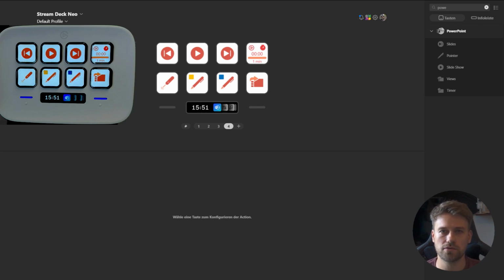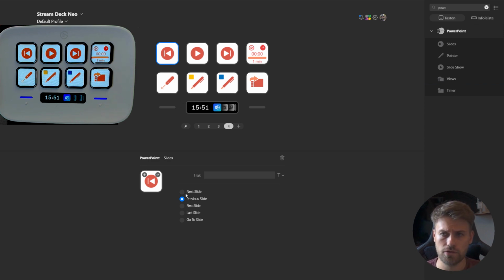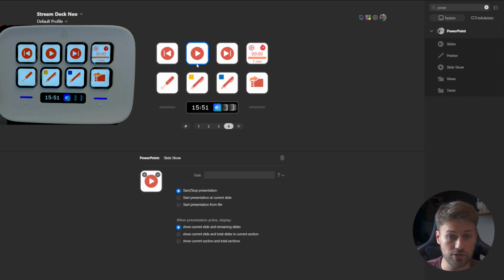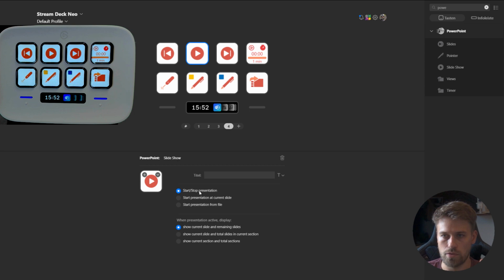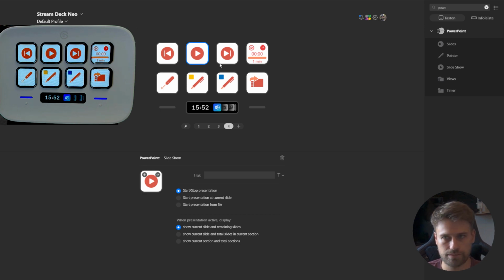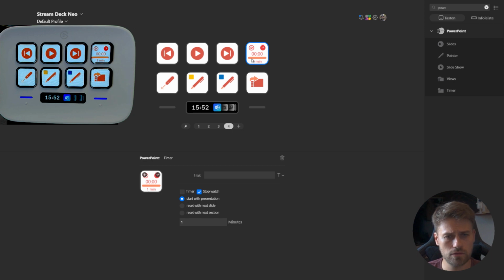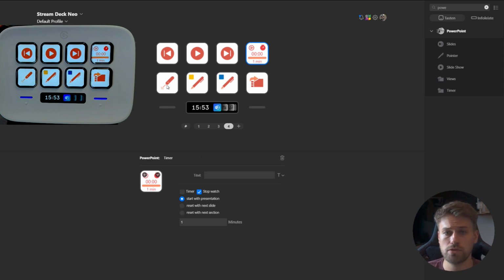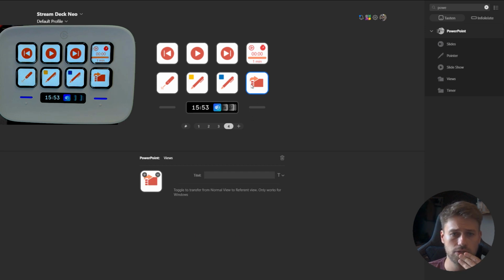Control Power Point with Stream Deck | for your work | Presentation Gadget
Take Full control of your Power Point Presentations with the new Power Point Plugin.
Control your Slides set and enable and disable Pointers, keep track of time and progress.

00:00 - 00:08 Intro
00:08 - 00:20 Available Actions
00:20 - 00:34 Slide Action Setup
00:34 - 01:23 Slide Show Action Setup
01:23 - 01:55 Timer Action to keep track of time
01:55 - 02:30 Pointer Actions Setup
02:30 - 03:20 Demo
03:20 Outro

- Stream Deck Neo
- Stream Deck Mk2
Stream Deck Plus
- Stream Deck XL